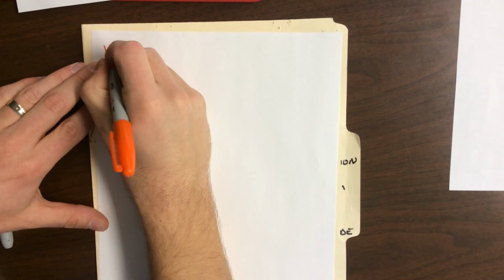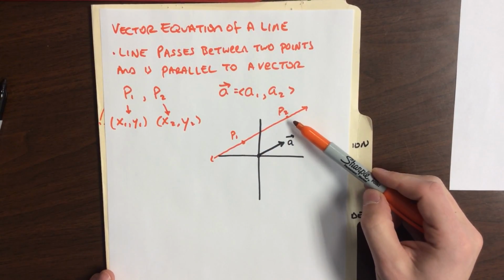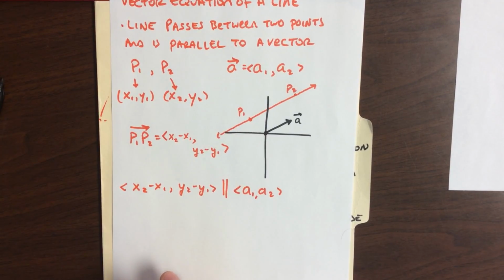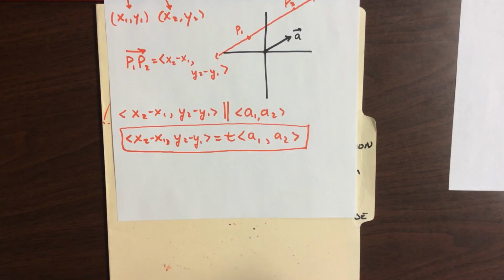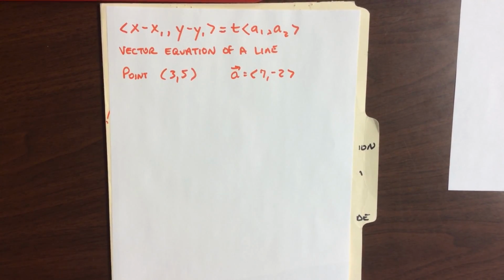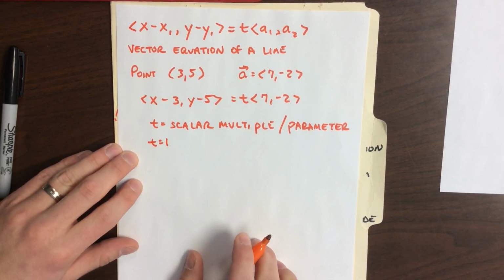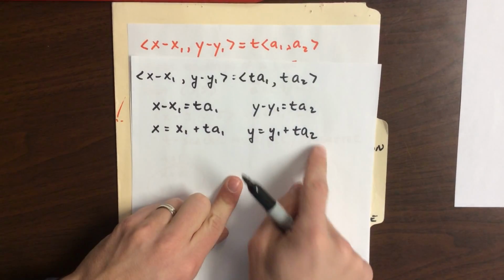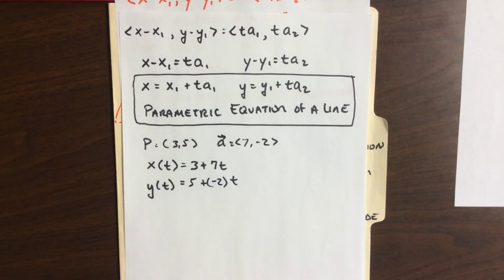PC 53 Vector Equation Definition